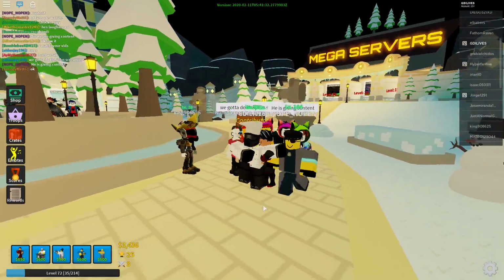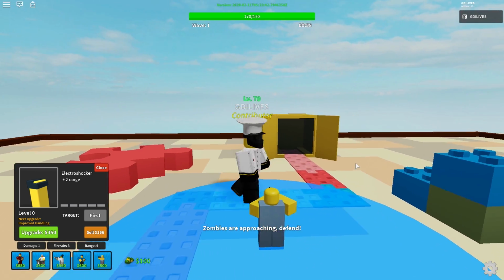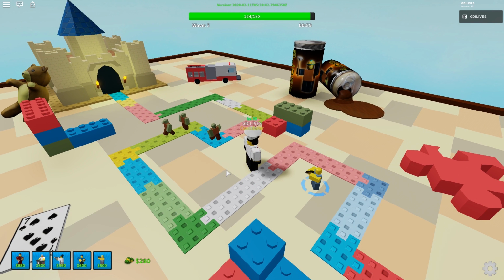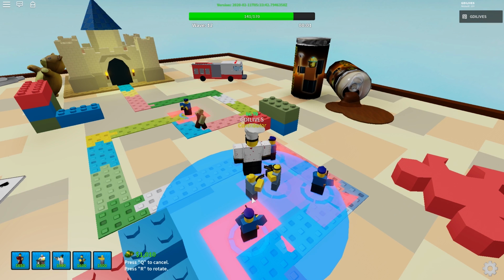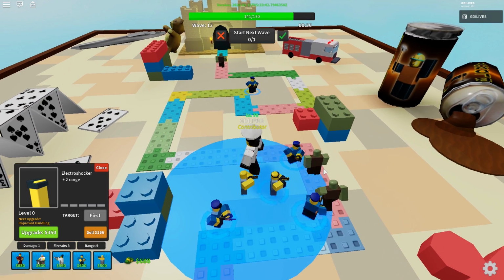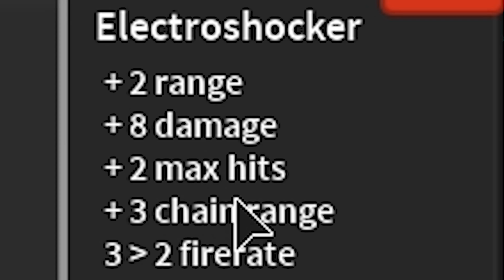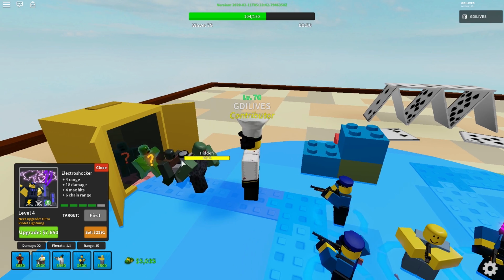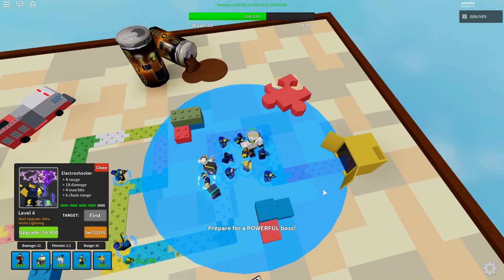NEW SHOCKER TOWER + TWITTER CODE | TDS ROBLOX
new and improved